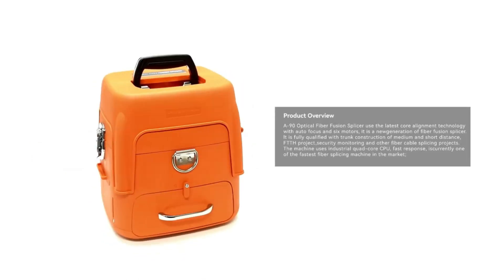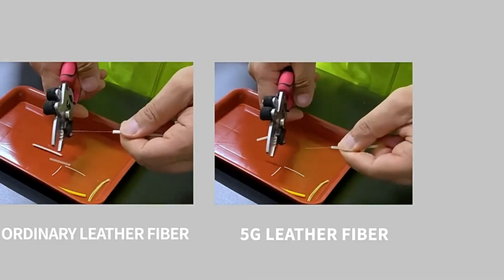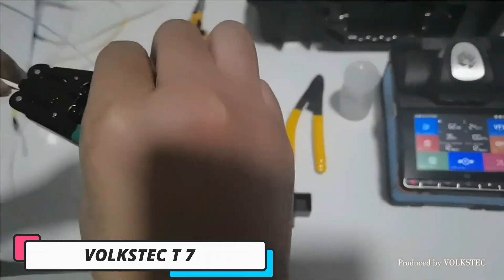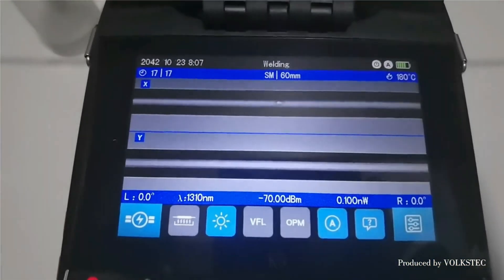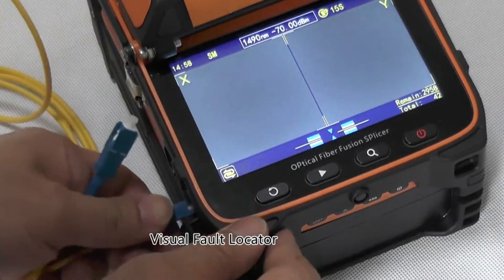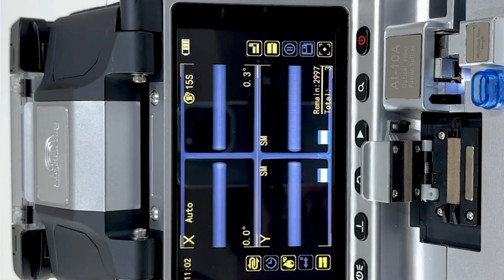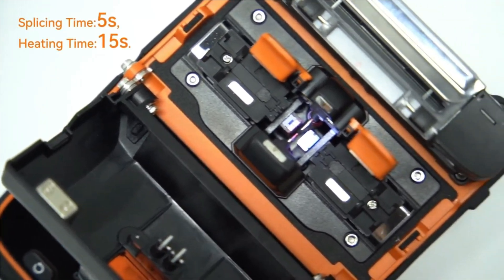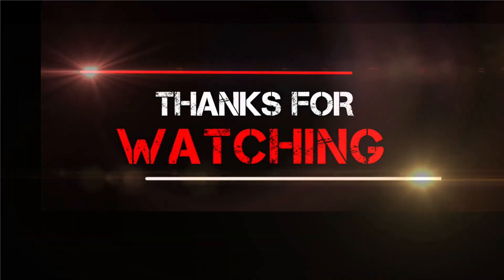TOP 5 Best Splicing Machine in 2025 on AliExpress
Top 100 Splicing Machine AliExpress

In this video we are showing top 5 best budget Splicing Machine. I think you will be happy to see the review video of our Splicing Machine.

Number 5. Signalfire AI-9 Splicing Machine

Number 4. VOLKSTEC T7 Splicing Machine

Number 3. VOLKSTEC AI-9 Splicing Machine

Number 2.   Splicing Machine

Number 1. FCST COMMUNICATION  AI-9 Splicing Machine

arr reviewer